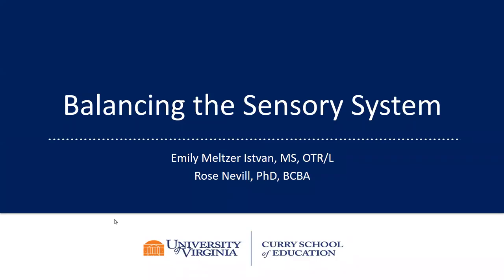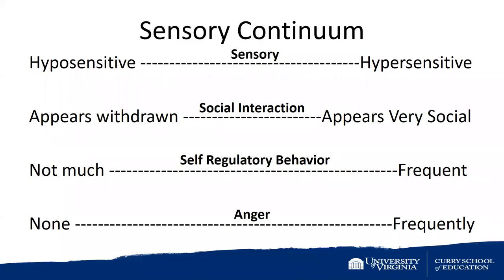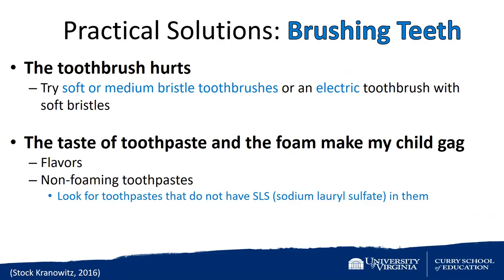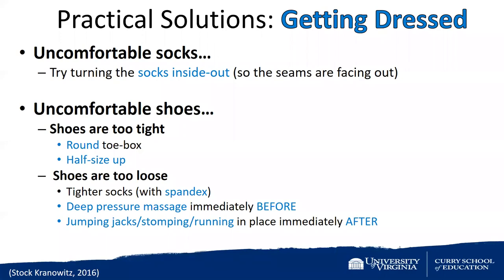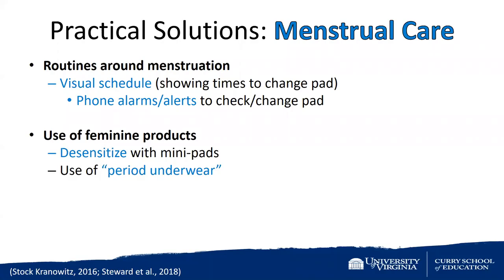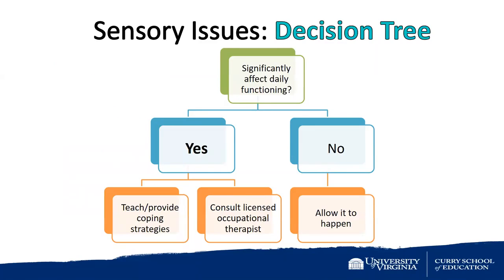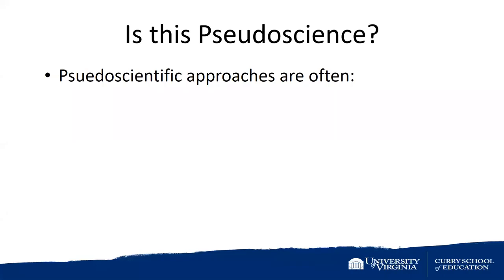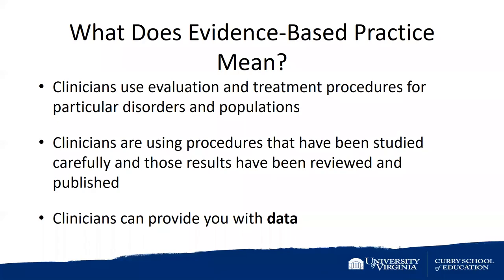Balancing the Sensory System